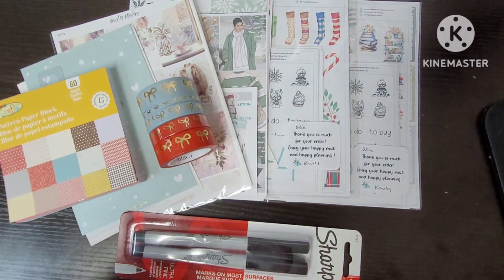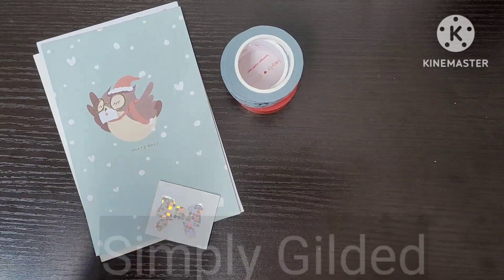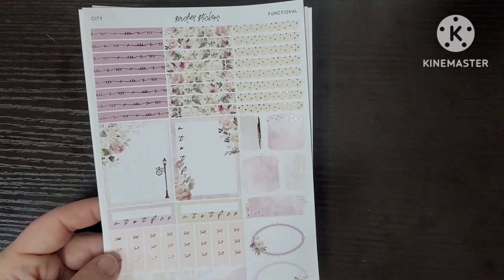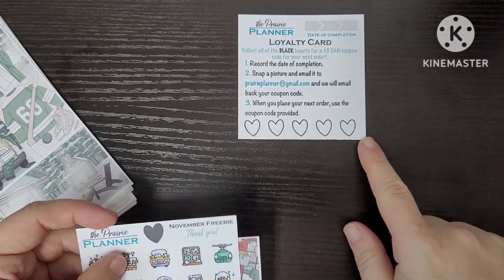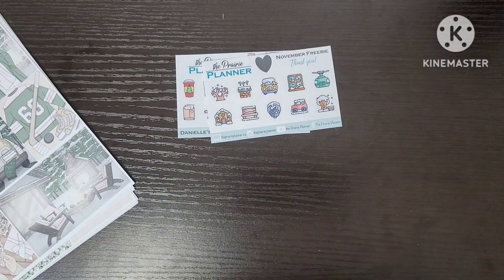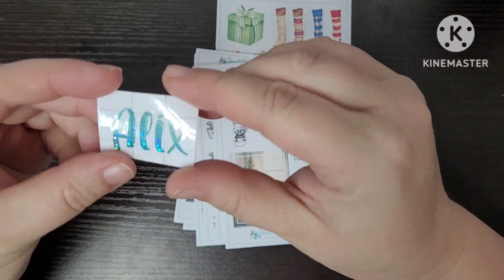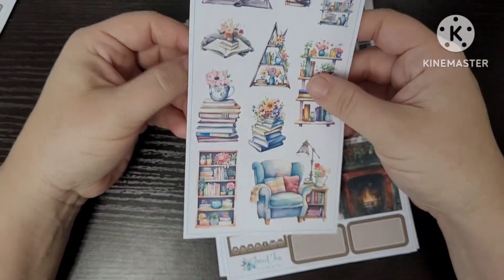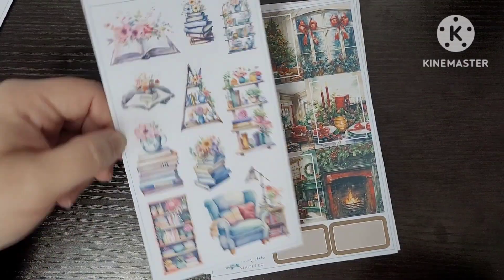Planner Sticker and Washi Haul: Festive Edition!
Featuring:
and Sweet Tea Sticker Co

Stationary Items were purchased at Dollarama in Canada.

theprairieplanner.ca

Sweet Tea Sticker Co:

Chapters:
00:00 Intro
01:06 Stationary Items
03:26 Simply Gilded
08:42 Sadie's Stickers
13:09 The Prairie Planner
20:06 Sweet Tea
39:30 Outro